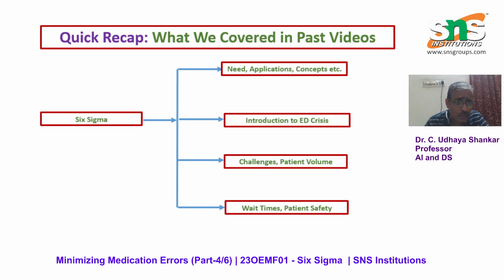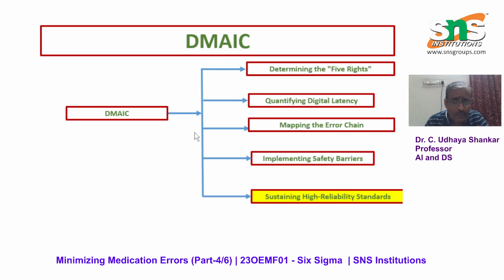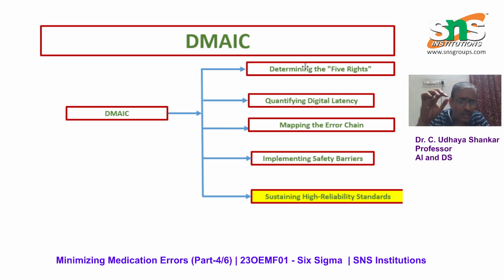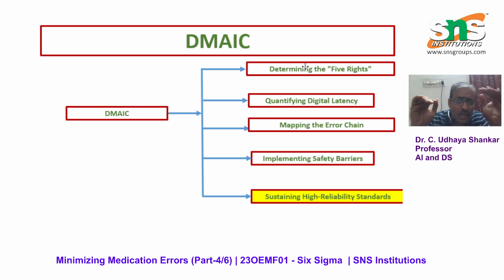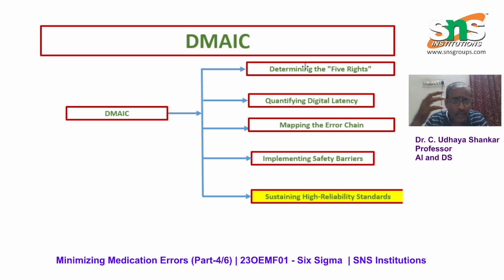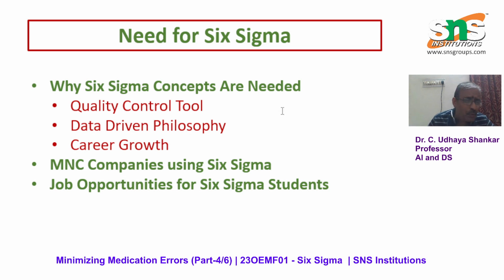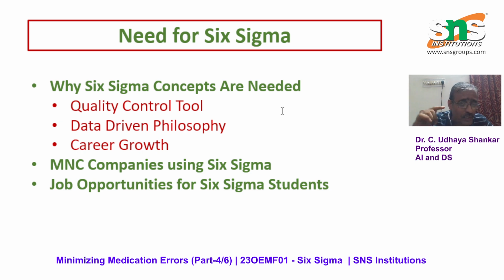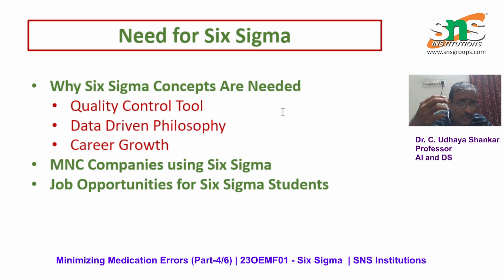Minimizing Medication Errors in Acute Care Facilities (Part-4/6) | Six Sigma | SNS Institutions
Video Description:
In Part 4 of our series on Minimizing Medication Errors, we transition into the Analyze phase of the DMAIC framework. This video focuses on identifying the underlying systemic causes of medication inaccuracies in Acute Care Facilities. We use data-driven tools to determine whether errors stem from communication breakdowns, fatigue, or technical glitches in the dispensing system.

The session concludes with an exploration of Job Opportunities for Six Sigma in the MBA domain, specifically highlighting how the ability to perform deep root cause analysis is a critical skill for strategic roles in healthcare management and operational excellence.

Key Takeaways:

Root Cause Identification: Learn to use the "5 Whys" and Fishbone Diagrams to trace medication errors back to their source.

Pareto Analysis: Discover how to identify the 20% of process flaws responsible for 80% of medication-related incidents.

Human vs. System Factors: Understand the difference between individual mistakes and systemic failures in high-pressure hospital environments.

MBA Career Tracks: Explore high-impact roles such as Risk Management Consultant and Patient Safety Officer.

Evidence-Based Insights: See how analyzing measurement data allows hospital leaders to make informed decisions rather than relying on guesswork.